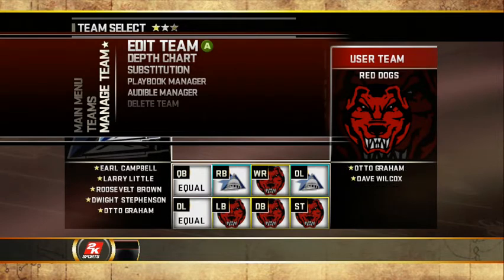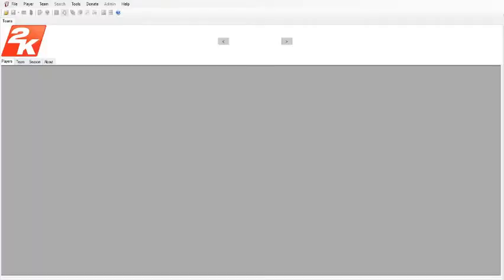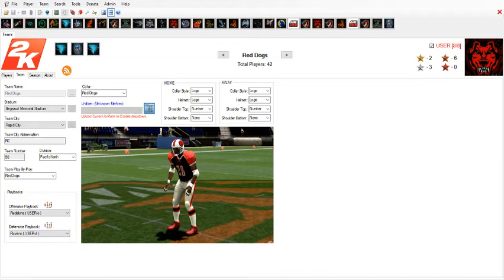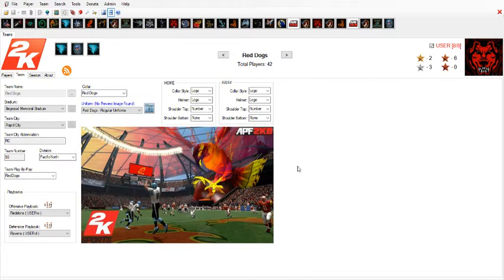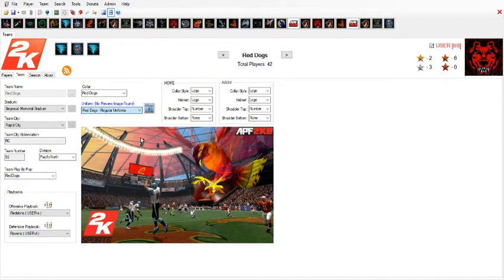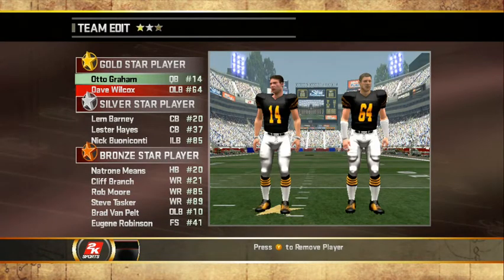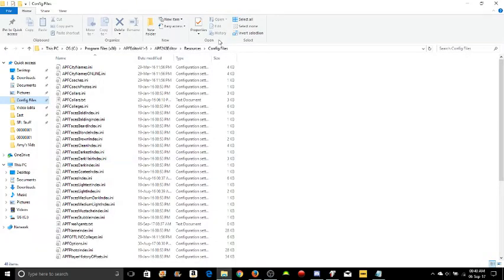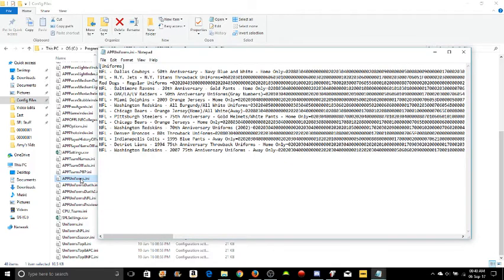Saving and Changing Uniforms with the All-Pro Football Editor / All-Pro Football 2K8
A video on how to save and change uniforms within the APF Editor.